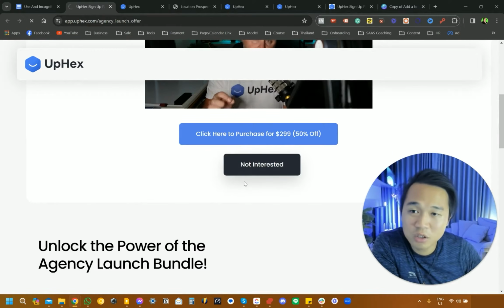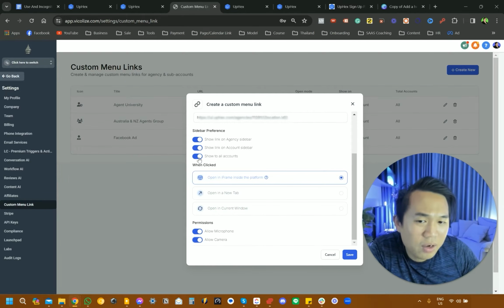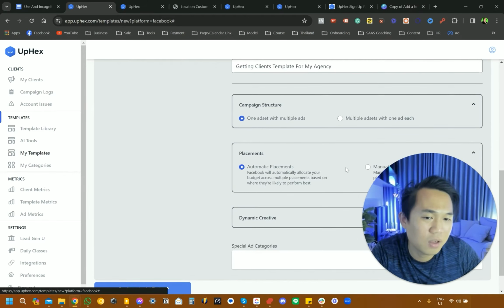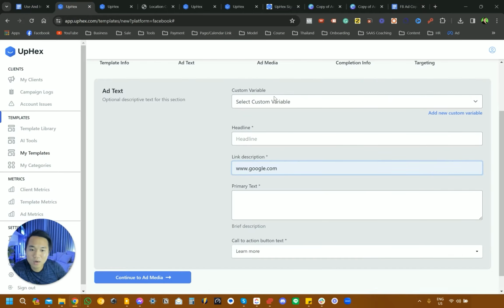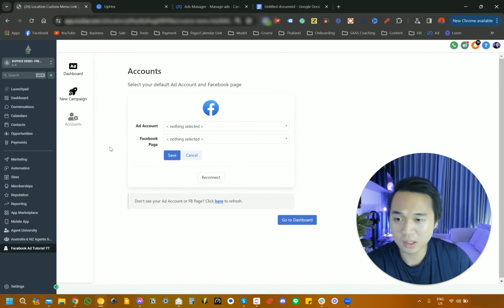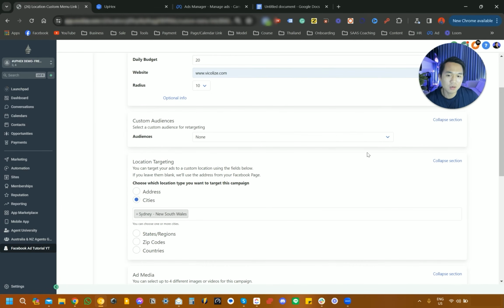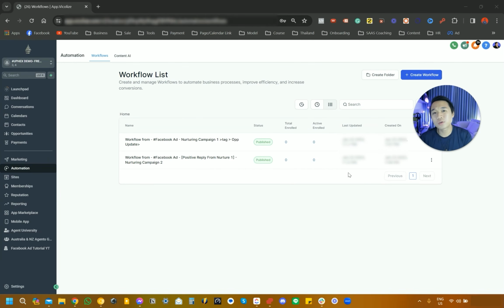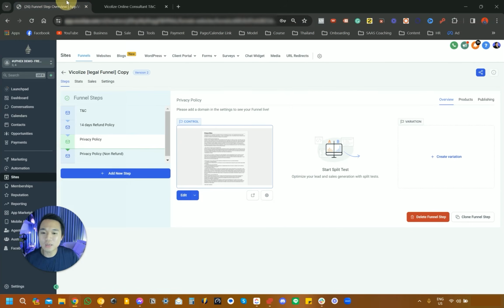How To Use GoHighLevel and Uphex to Generate Clients!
Learn how to use GoHighLevel and Uphex to launch successful Facebook ads and generate clients for your business! This step-by-step tutorial will show you how to utilize these tools for maximum results. Watch now and see how you can take your client acquisition to the next level!